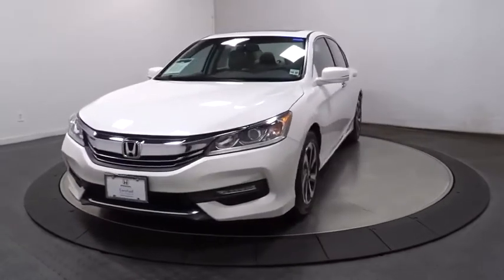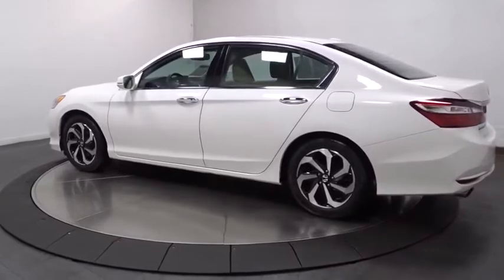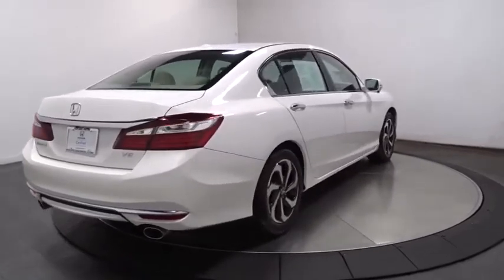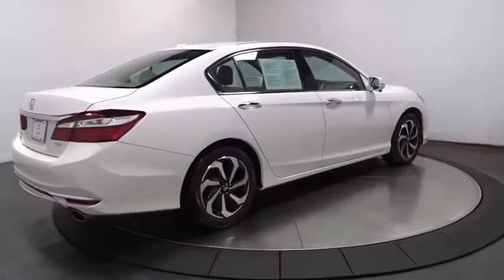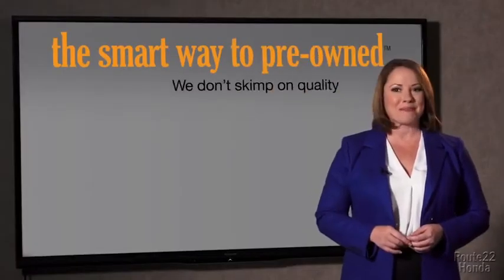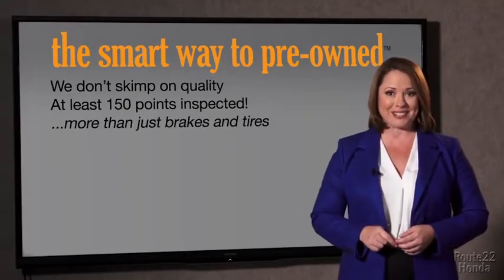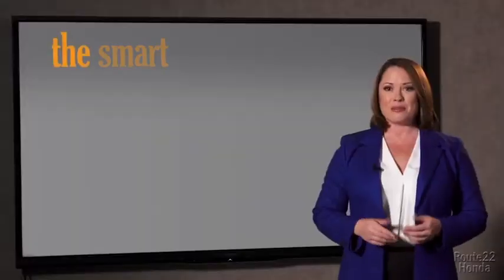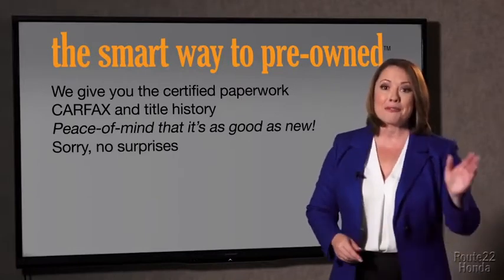2017 Honda Accord Sedan Hillside, Newark, Union, Elizabeth, Springfield, NJ 207983A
White  2017 Honda Accord Sedan available in Hillside, New Jersey at Route 22 Honda. Servicing the Newark, Union, Elizabeth, Springfield, NJ area.
2017 Honda Accord Sedan EX-L V6 - Stock#: 207983A - VIN#: 1HGCR3F84HA043491

RARE V6!!! Honda'S FLAGSHIP CAR!!! LOADED WITH FEATURES WITHOUT THE HUGE PRICE-TAG!!! LOADED!! EVERY OPTION LEATHER MOONROOF!!! CLEAN CARFAX ONE OWNER! SMART WAY TO PRE-OWNED Ever wonder exactly what youre getting when purchasing a used vehicle? Its difficult to know what you're truly getting into when taking on the wheel of a pre-owned vehicle. Luckily, each of our pre-owned vehicles are put through a vigorous 150-point inspection. With the smart way to pre-owned, we include a vehicle history report as well as a title check on every pre-owned vehicle in stock. This way, you know that the vehicle you are purchasing has not been affected by circumstances such as natural disasters (i.e. Hurricane Harvey and Irma), Odometer rollback, Factory Lemon-Law Buyback, Salvage/Rebuilds, Washed Title and road accidents. With the smart way to pre-owned, you and your passengers can feel safe in the seats of your newly-bought, pre-owned vehicle. We invite you to stop in and visit our state of the art showroom conveniently located on Route 22 West in Hillside, New Jersey, just 2 miles West of Newark International Airport. Pre-owned vehicles are sold cosmetically as-is. Vehicles over 7 years old and / or 100,000 miles are sold as-is.PLEASE ASK US FOR YOUR FREE VEHICLE HISTORY REPORT. Note that we make every effort to ensure the accuracy of the information on our site however we use information from and through multiple sources and cannot guarantee accuracy or be responsible for typographical errors. At Route 22 HONDA, We Deliver Like Nobody Else!
Radio w/Seek-Scan, In-Dash Mounted Single CD and Clock,Performance Speakers,Audio Theft Deterrent,Window Grid Antenna,Tires: P215/55R17 94V AS,Chrome Side Windows Trim and Black Front Windshield Trim,Fixed Rear Window w/Defroster,Chrome Grille,Compact Spare Tire Mounted Inside Under Cargo,Wheels: 17 Alloy,Trunk Rear Cargo Access,Body-Colored Rear Bumper,Speed Sensitive Variable Intermittent Wipers,Front Fog Lamps,Light Tinted Glass,Fully Automatic Projector Beam Halogen Daytime Running Headlamps w/Delay-Off,Galvanized Steel/Aluminum Panels,LED Brakelights,Body-Colored Power Heated Side Mirrors w/Manual Folding and Turn Signal Indicator,Chrome Door Handles,Express Open/Close Sliding And Tilting Glass 1st Row Sunroof w/Sunshade,Body-Colored Front Bumper,Clearcoat Paint,Steel Spare Wheel,Carpet Floor Trim and Carpet Trunk Lid/Rear Cargo Door Trim,Seats w/Leatherette Back Material,Air Filtration,Cargo Space Lights,Front Map Lights,Vinyl Door Trim Insert,Manual Tilt/Telescoping Steering Column,FOB Controls -inc: Cargo Access, Windows, Sunroof/Convertible Roof and Remote Engine Start,Rear Cupholder,Perimeter Alarm,Compass,Engine Immobilizer,Driver Foot Rest,Front Cupholder,2 12V DC Power Outlets,Valet Function,Fade-To-Off Interior Lighting,HomeLink Garage Door Transmitter,Manual Adjustable Front Head Restraints and Manual Adjustable Rear Head Restraints,Proximity Key For Doors And Push Button Start,Locking Glove Box,Trip Computer,Leather/Chrome Gear Shifter Material,Power 1st Row Windows w/Driver And Passenger 1-Touch Up/Down,8-Way Driver Seat,Leather/Piano Black Steering Wheel,Remote Keyless Entry w/Integrated Key Transmitter, 2 Door Curb/Courtesy, Illuminated Entry, Illuminated Ignition Switch and Panic Button,Front Center Armrest and Rear Center Armrest,HVAC -inc: Underseat Ducts and Console Ducts,60-40 Folding Bench Front Facing Fold Forward Seatback Rear Seat,Gauges -inc: Speedometer, Odometer, Engine Coolant Temp, Tachometer, Trip Odometer and Trip Computer,Full Floor Console w/Covered Storage, Mini Overhead Console w/Storage and 2 12V DC Power Outlets,Outside Temp Gauge,Remote Releases -Inc: Mechanical Cargo Access and Mechanical Fuel,Cargo Area Concealed Storage,Systems Monitor,2 Seatback Storage Pockets,Power Door Locks w/Autolock Feature,Analog Display,Driver And Passenger Visor Vanity Mirrors w/Driver And Passenger Illumination,Delayed Accessory Power,Cruise Control w/Steering Wheel Controls,Full Cloth Headliner,Day-Night Auto-Dimming Rearview Mirror,Power Rear Windows,Instrument Panel Bin, Driver / Passenger And Rear Door Bins,Full Carpet Floor Covering -inc: Carpet Front And Rear Floor Mats,Interior Trim -inc: Simulated Wood Instrument Panel Insert, Simulated Wood Door Panel Insert, Metal-Look/Piano Black Console Insert and Chrome/Metal-Look Interior Accents,Dual Zone Front Automatic Air Conditioning,Passenger Seat,Leather-Trimmed Seats,Heated Front Bucket Seats -inc: driver's seat 10-wa